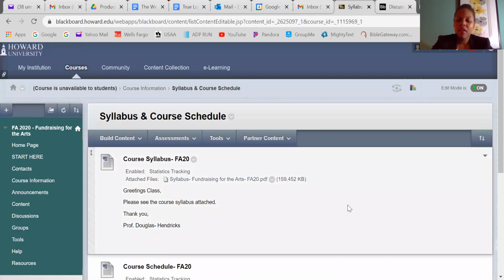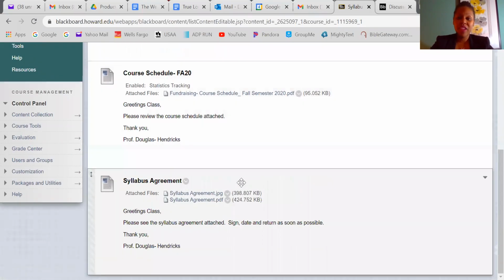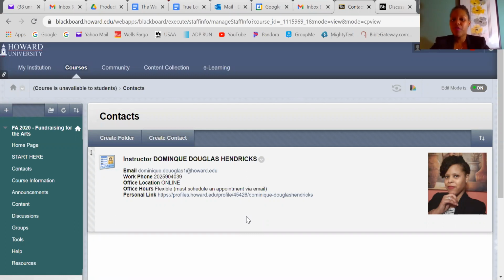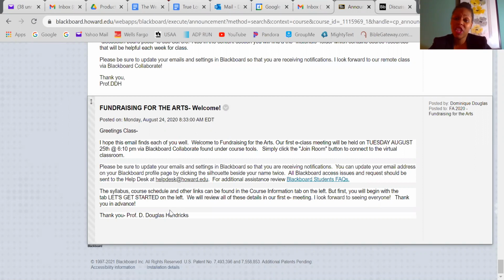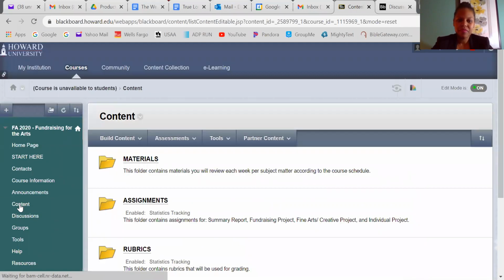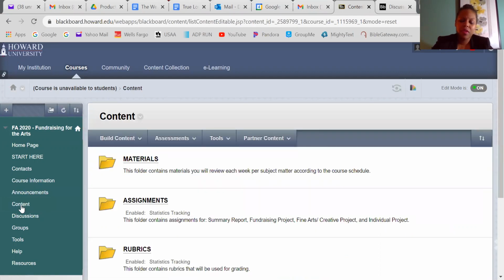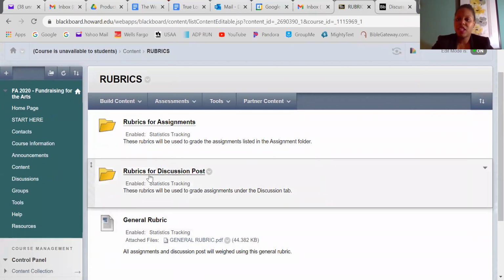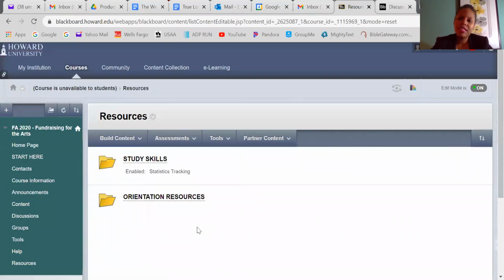Fundraising for the Arts: Blackboard Course Tour